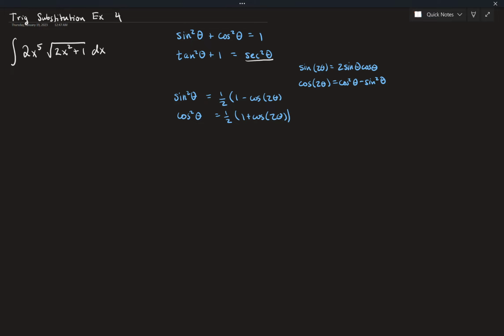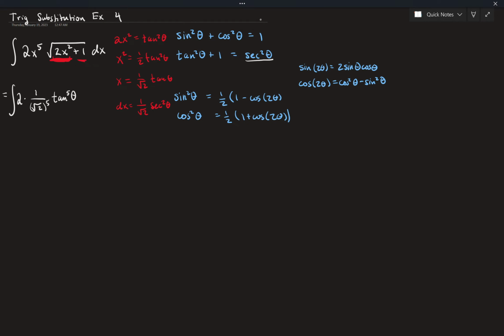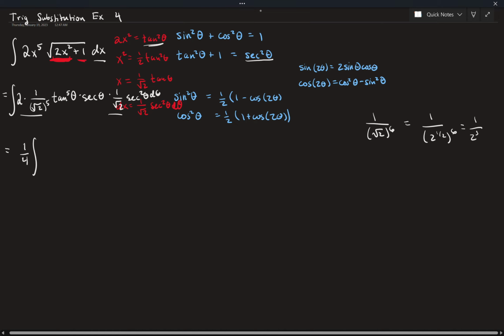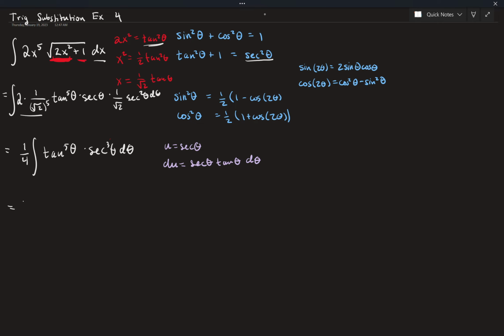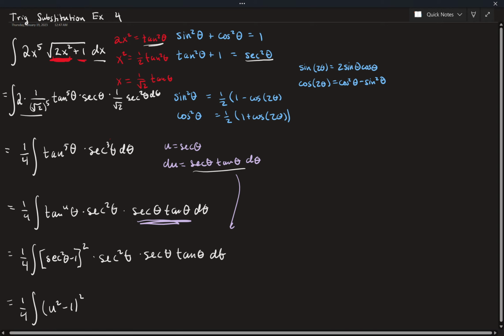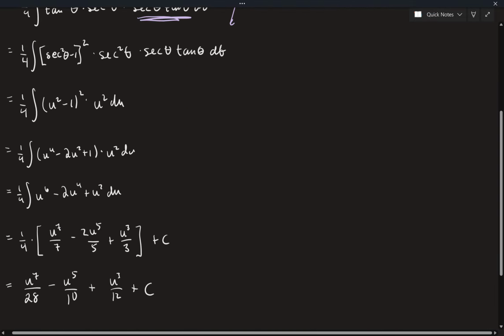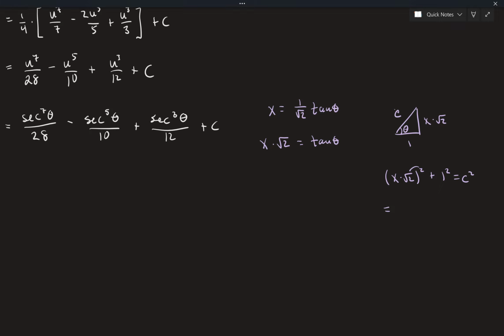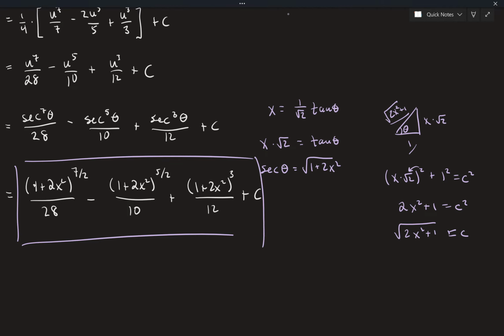Trig Sub Ex4